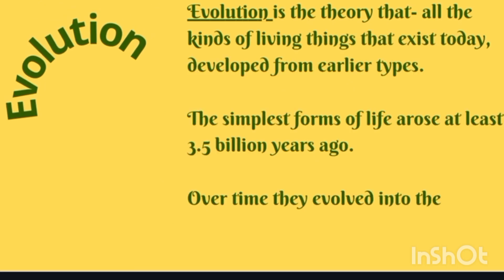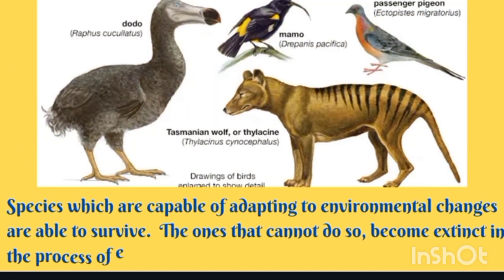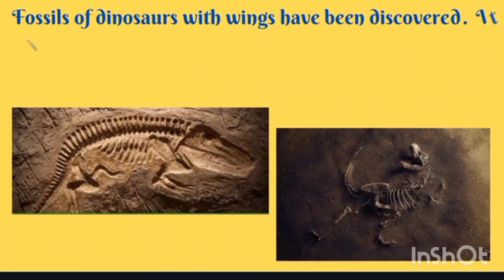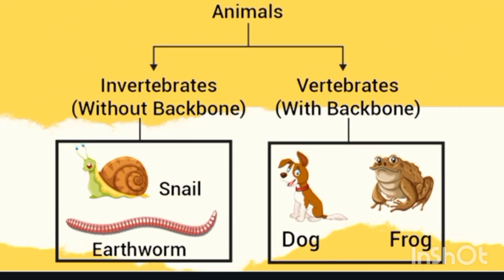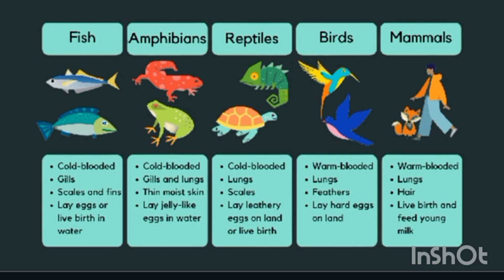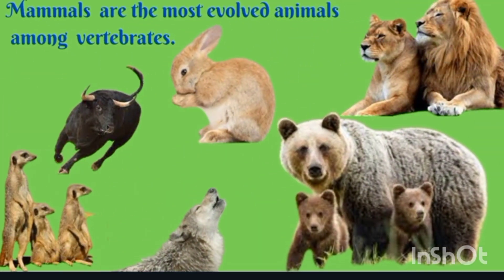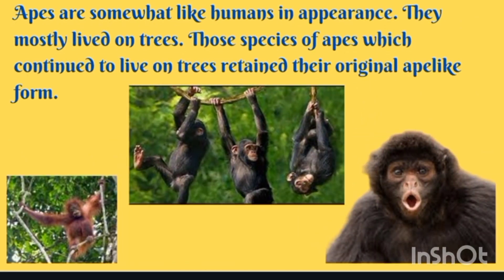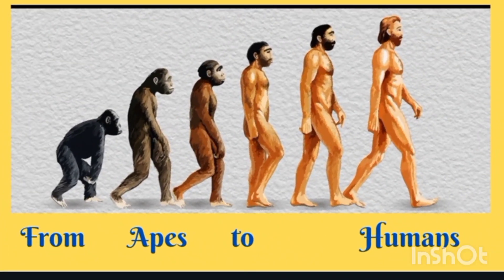Evolution/ Concept of Evolution/ Ch4 EVS 2 Class 5 Maharashtra state board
Enrich your knowledge on evolution.
teachers can use this video as a teaching aid
students can use it for revision